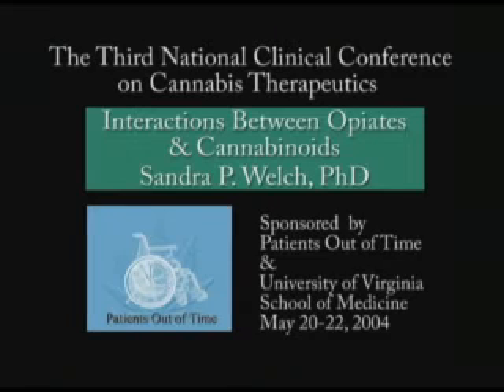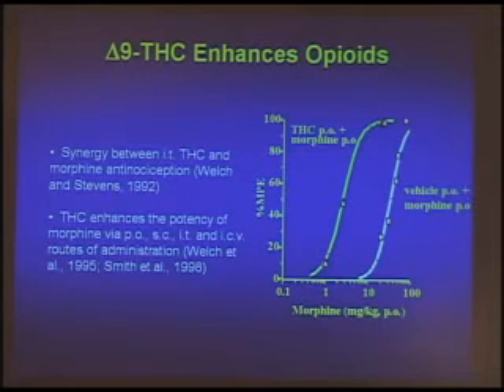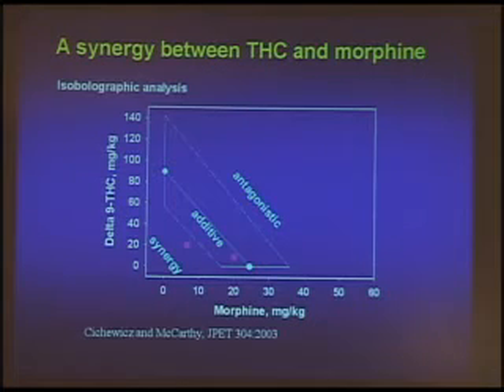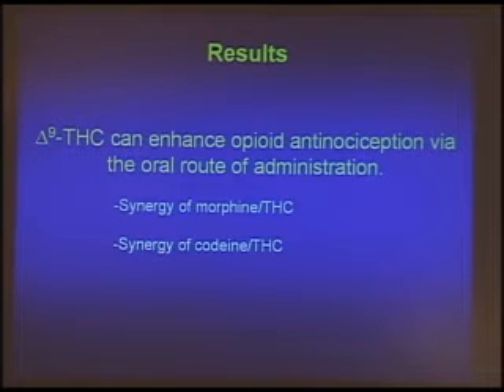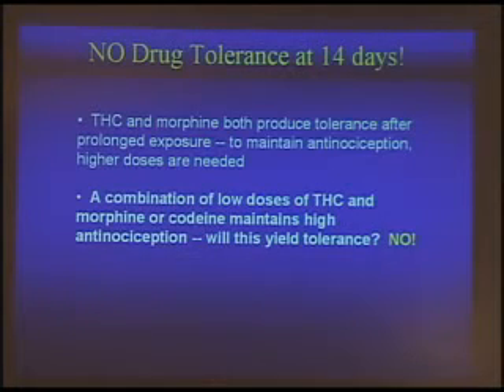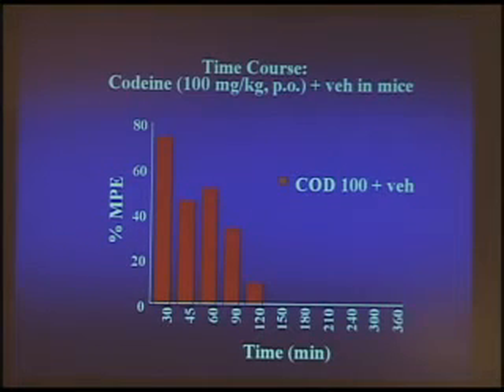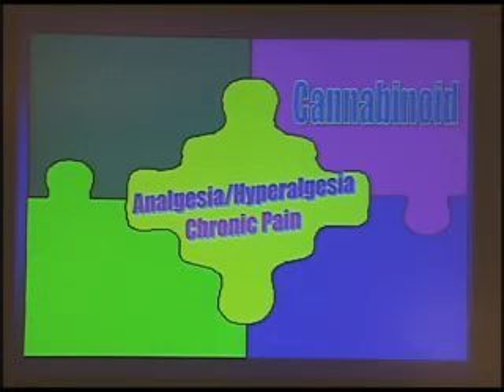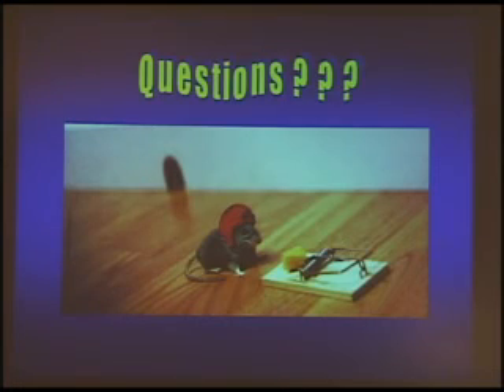Opiate & Cannabinoid Interactions, with Sandra Welch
Finding a synergystic action between THC and opiates in treatment of acute and chronic pain, Sandra Welch,PhD addresses 2004 Cannabis Therapeutics Conference. Hosted by Patients Out of Time. DVDs are available.